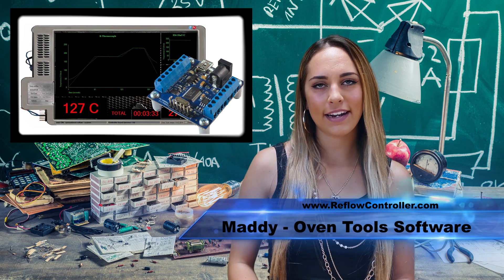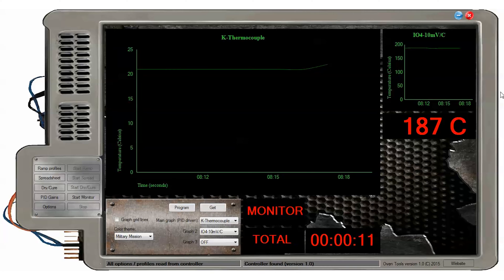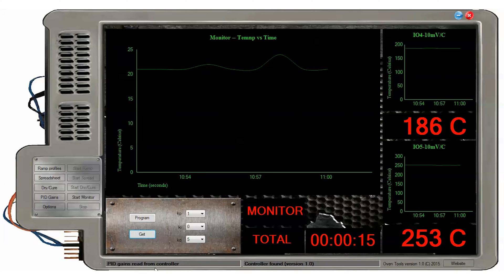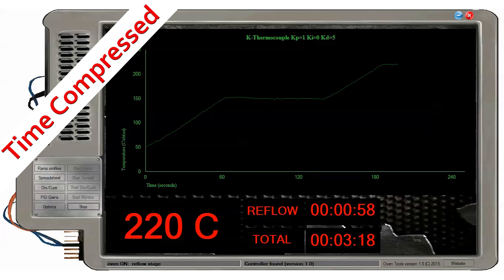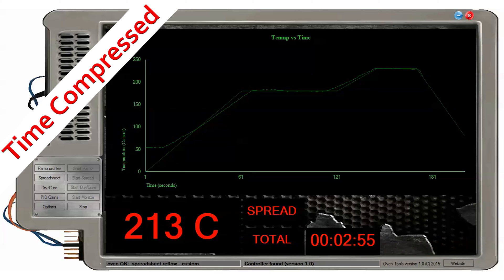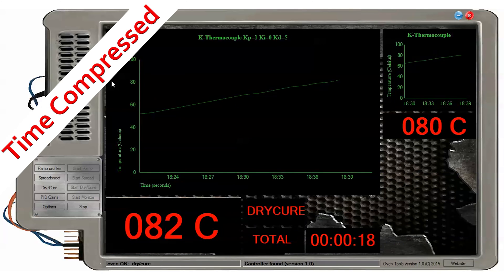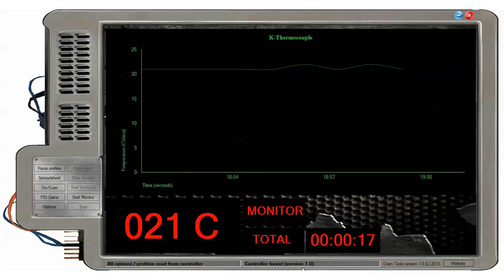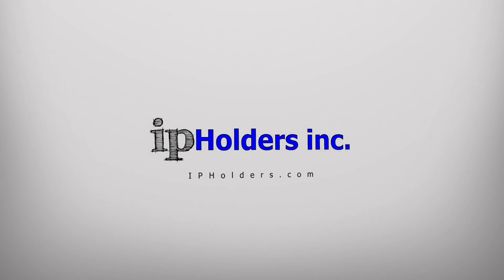techFX Oven Tools Software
Oven Tools software connects to techFX Reflow controllers to control temperature for many applications such as: Reflowing PCB's, drying electronic components, curing epoxies, brewing, fermentation, monitoring temperatures, and many other temperature profile applications.

This video shows the advanced features of Oven Tools for windows.